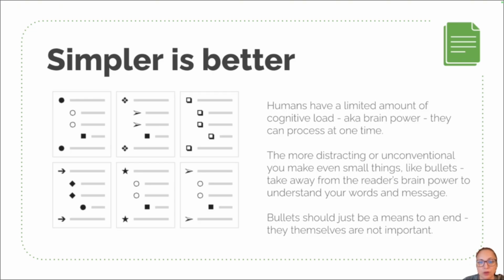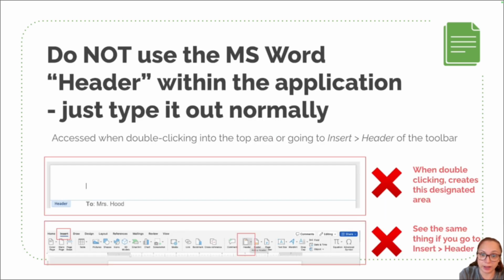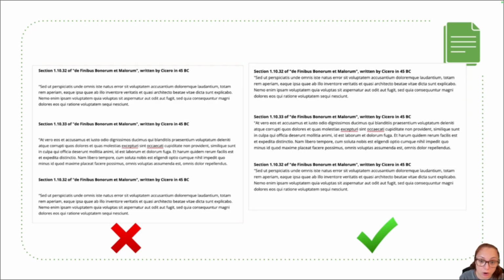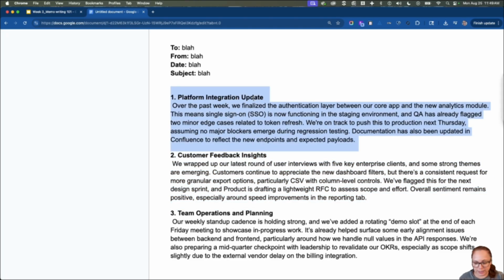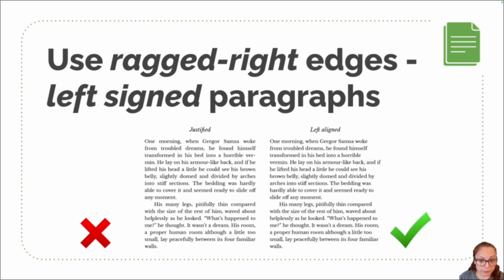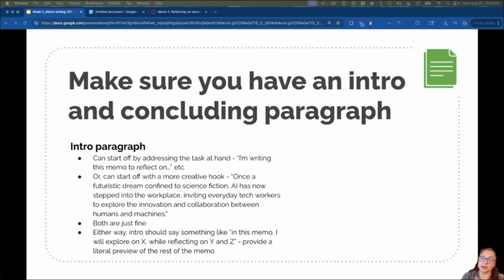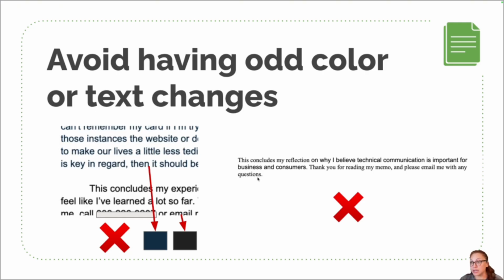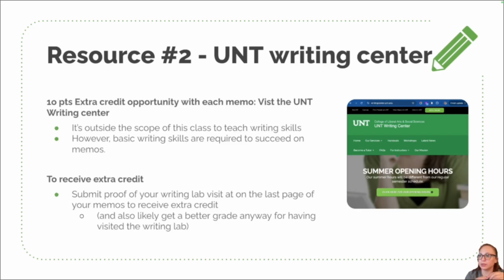Module 3_Memo Writing 101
In this memo, we learn about the parts of the memo, how to format one for TECM 1500, and some general document design and writing tips.